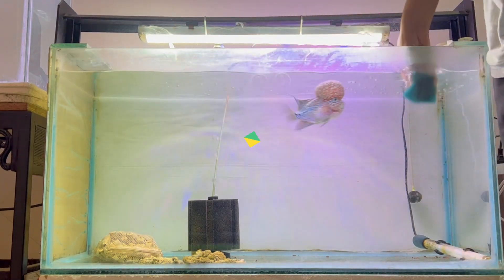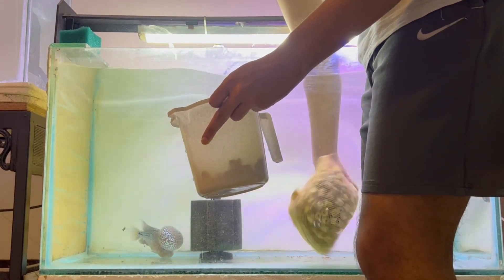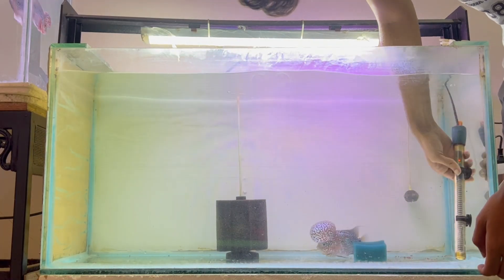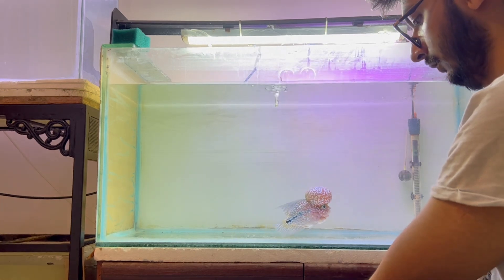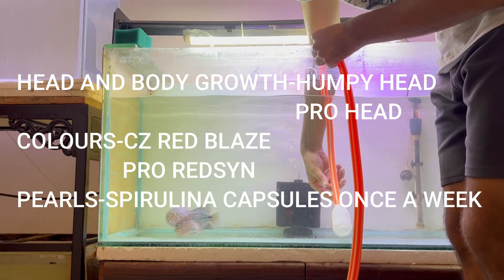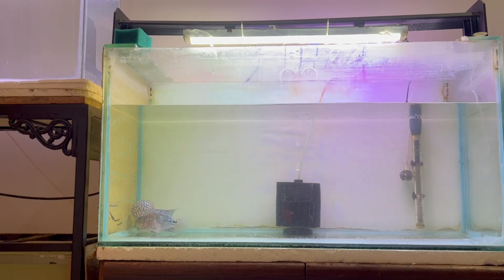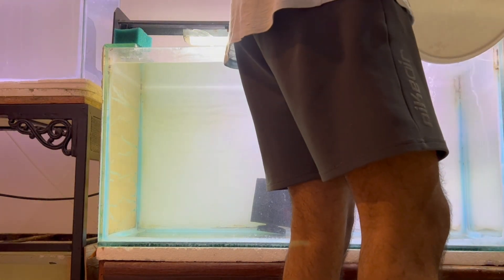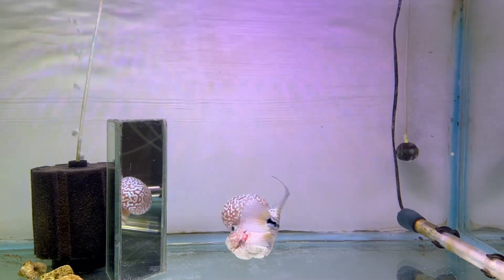FLOWERHORN GROOMING TIPS | How to groom flowerhorn fish| Flowerhorn Hobbyist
Hey guys, in this video I'm sharing tips on grooming your beautiful flower horn fish.

Chapters:
0:00 Intro
0:45 Buy a good quality Flowerhorn
1:39 Water parameters
2:22 Filtration
3:30 Tank Size
4:32 Lighting
5:26 Diet
8:44 Deworming
9:20 Using Mirror to increase aggression
9:46 Outro